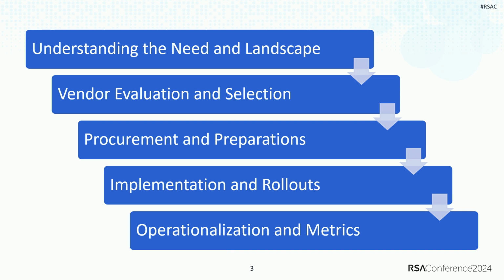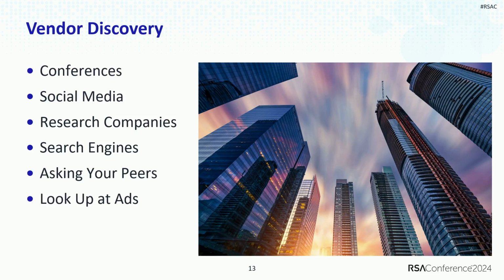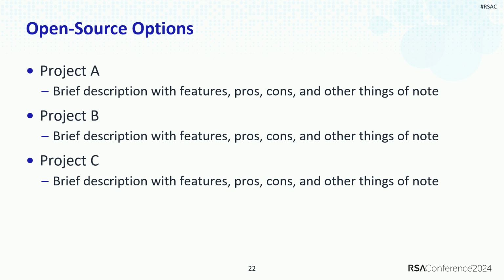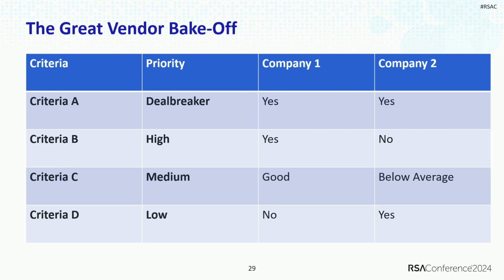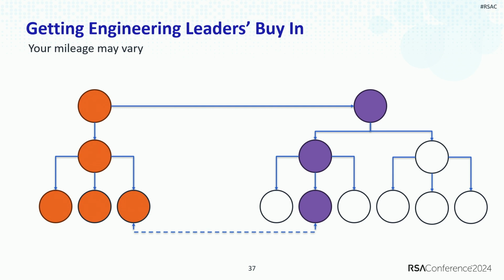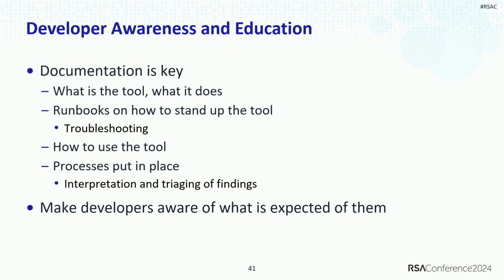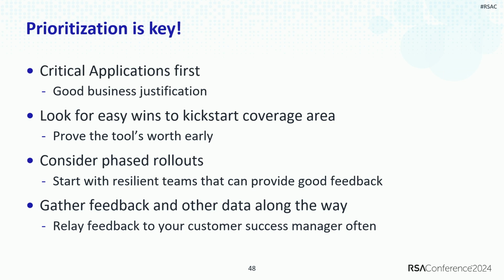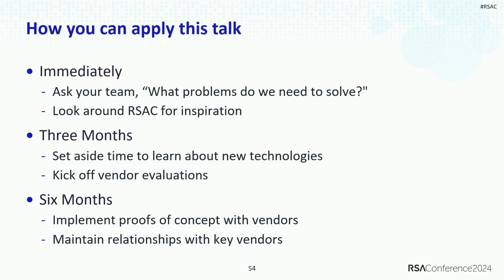A Walkthrough: AppSec Tool Selection, Procurement, and Implementation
Presenter: Maria Mora, Staff Application Security Engineer, SiriusXM

This session is aimed at those who want to see an Application Security tooling selection and procurement process from directive to implementation. We will walk through the different steps in selection, procurement, and implementation. Attendees will learn about various methods and strategies to ensure follow-through from the implementation of various security tooling in the SSDLC.